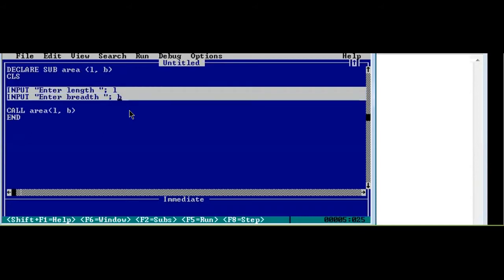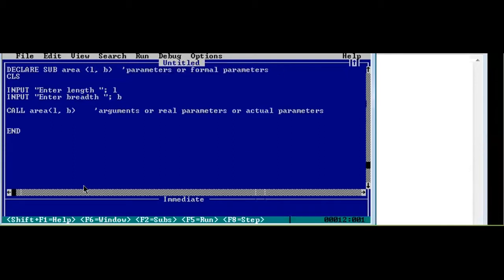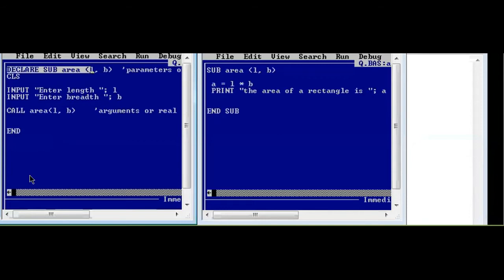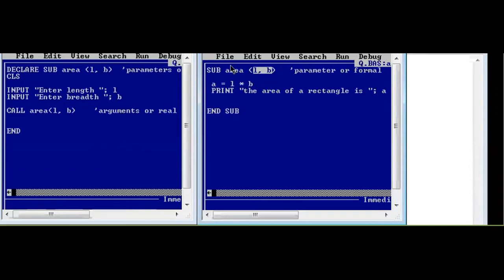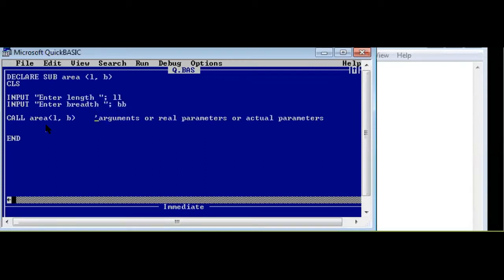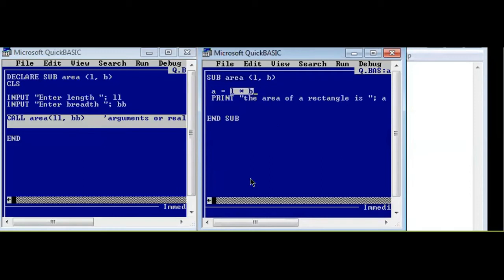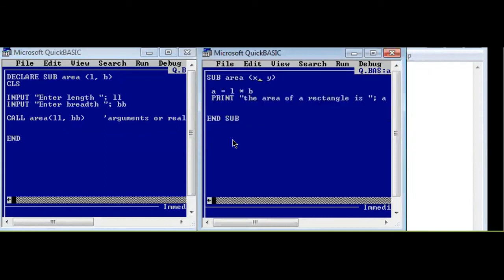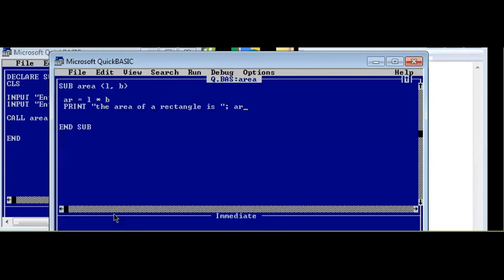Modular Programming in QBASIC:: Sub Procedure Detail Explanation with examples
This video is about the detail explanation of the SUB-Procedure. We can learn how the following is done from the video:
1) Declaration a SUB procedure
2) Calling a SUB procedure
3) Defining a SUB procedure